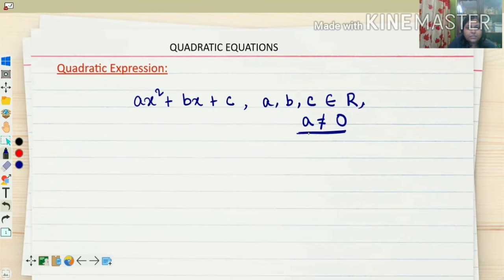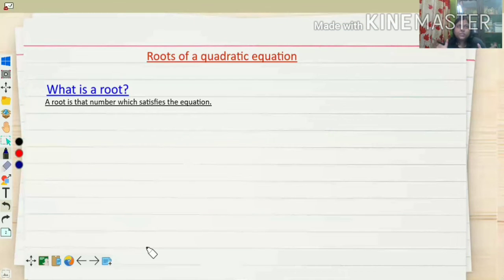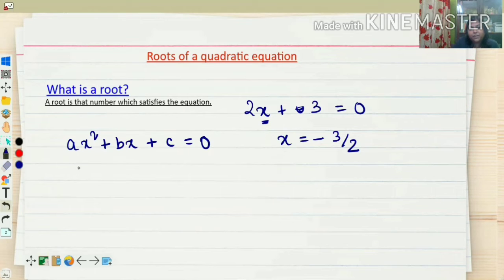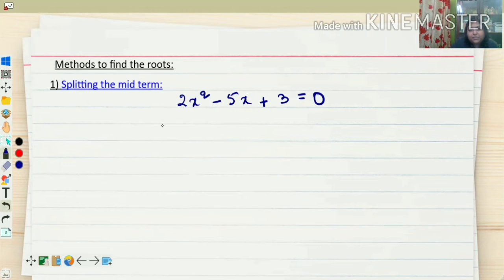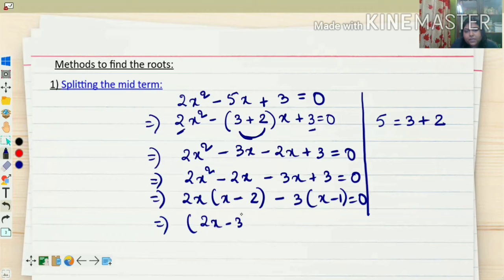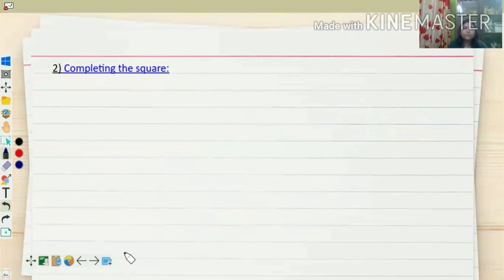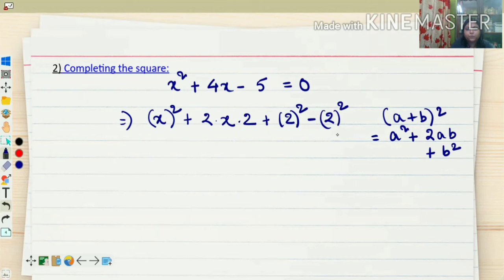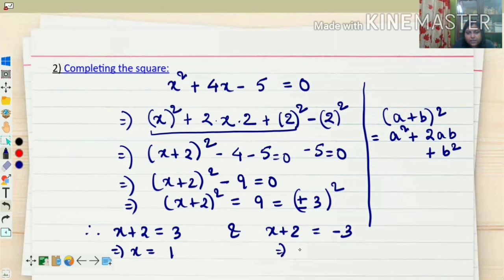Quadratic equations (Part-1)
This video is helpful for all those who want to learn Quadratic equations from basics. In this video I have explained two methods for solving Quadratic equations.